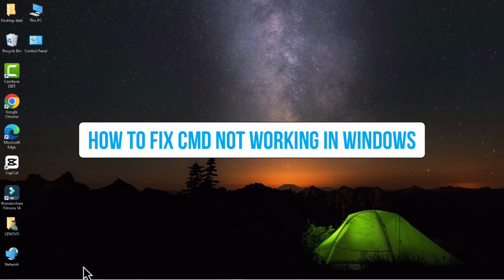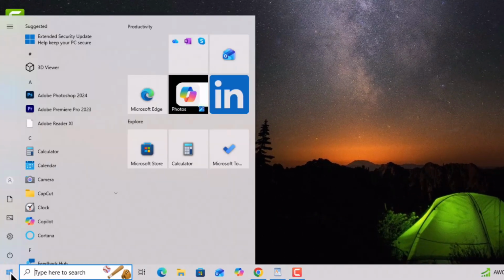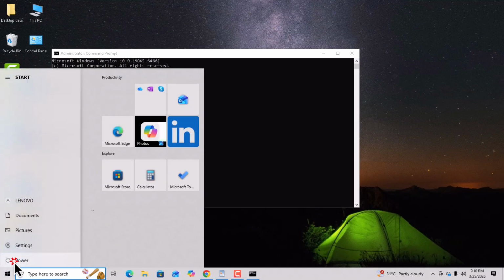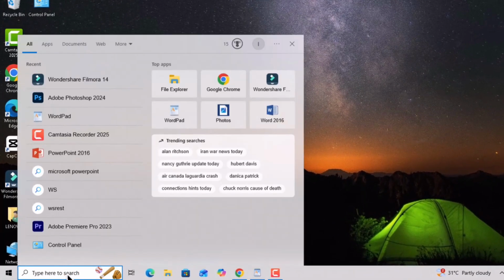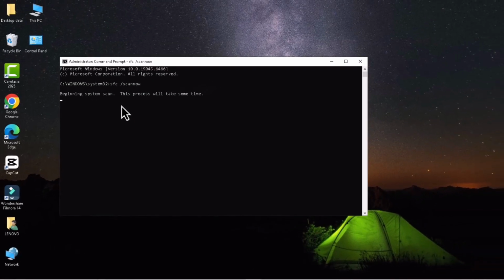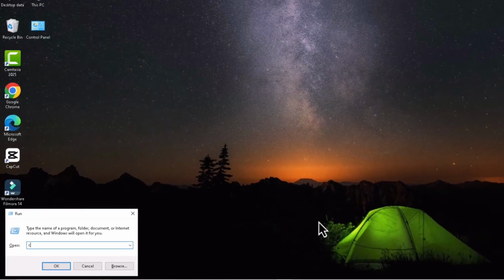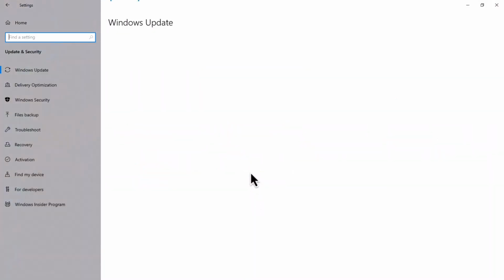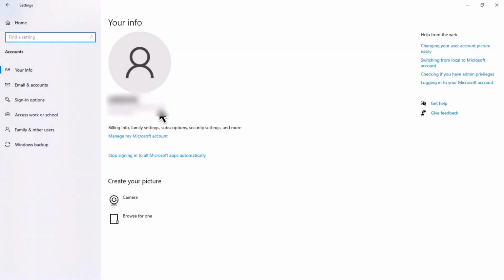How to Fix CMD Not Working in Windows (Step-by-Step Guide)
Learn how to fix CMD not working in Windows with this easy step-by-step tutorial. If Command Prompt is not opening, not responding, or showing errors, this guide will help you troubleshoot and fix the issue quickly.

CMD problems can occur due to corrupted system files, incorrect settings, malware, or permission issues. In this tutorial, you’ll learn simple methods to restore Command Prompt and get it working properly on Windows 10 and Windows 11.

Topics covered:
• How to fix Command Prompt not opening
• Fix CMD not responding in Windows
• Run CMD as administrator
• Use System File Checker (SFC) scan
• Fix corrupted system files
• Troubleshoot Windows command errors

Follow these simple steps to restore CMD functionality and resolve common Windows issues.